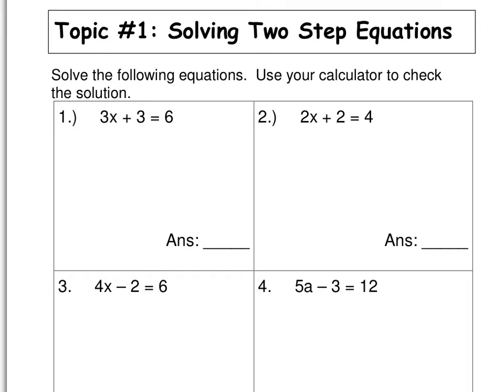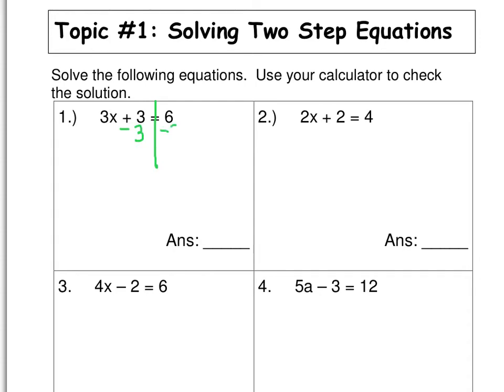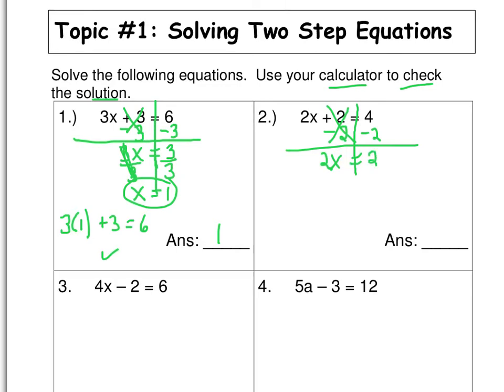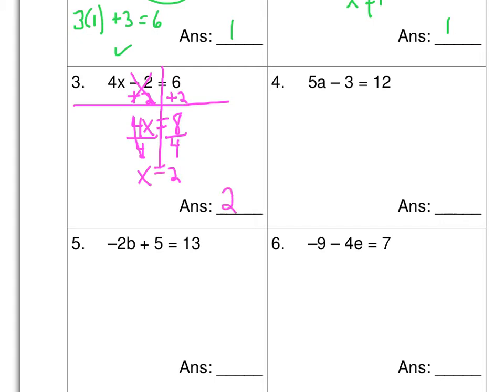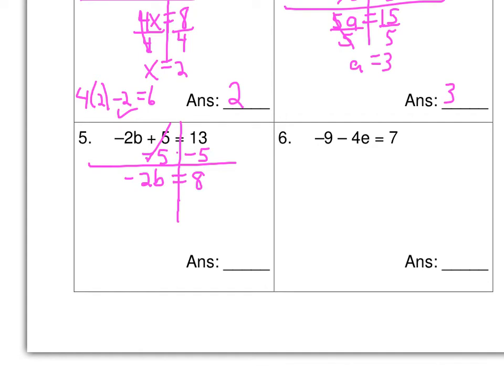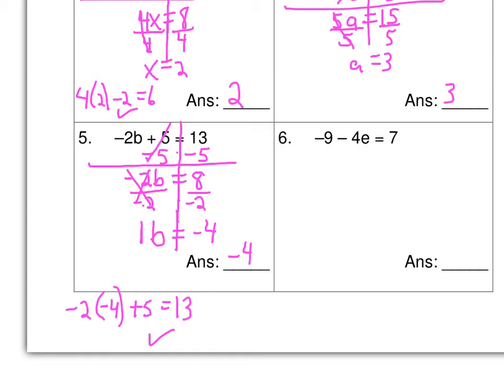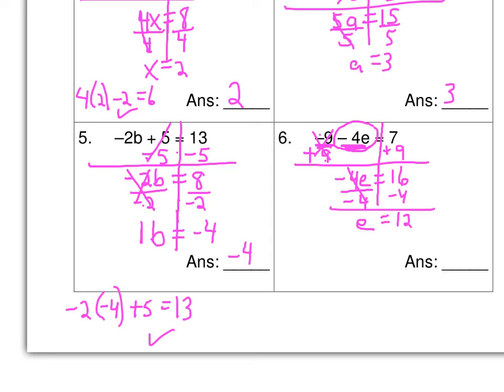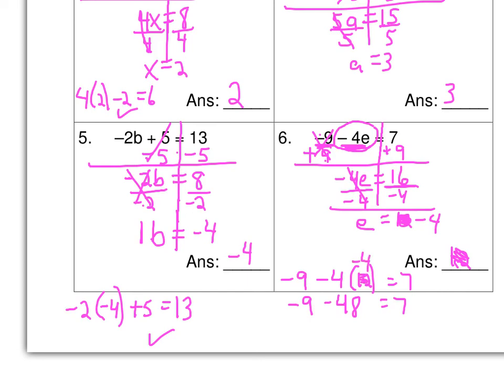Lesson 38 - Part 2 - two step equations